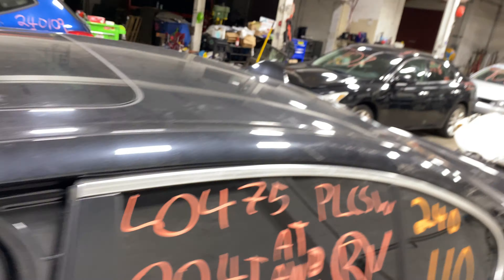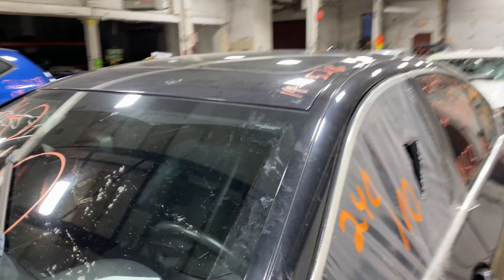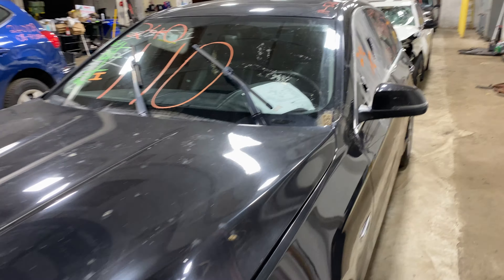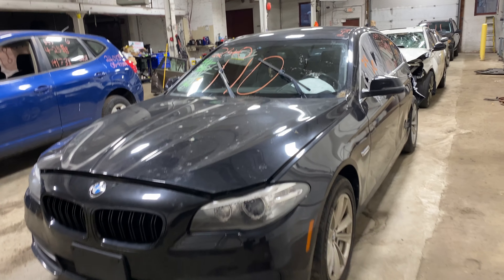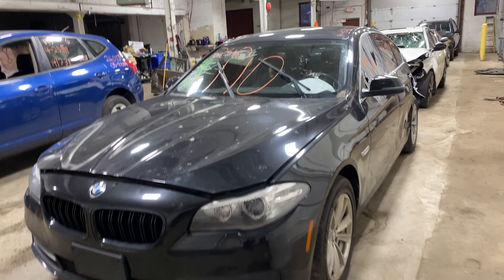Parting out a 2014 BMW 528i parts car - 240110 - Tom's Foreign Auto Parts